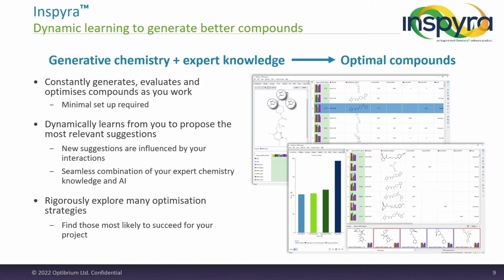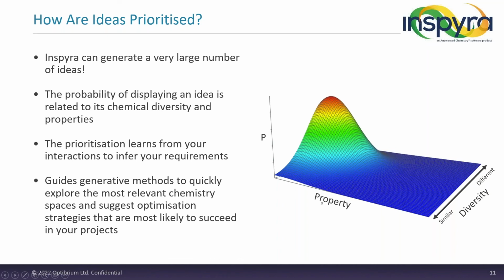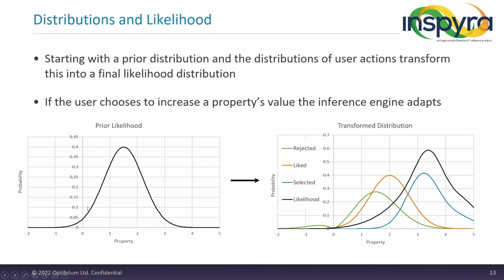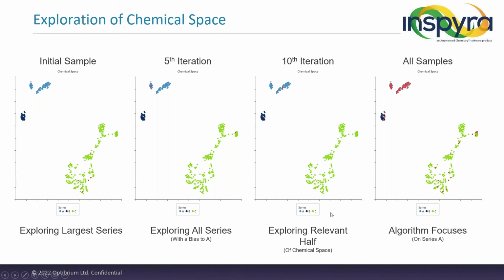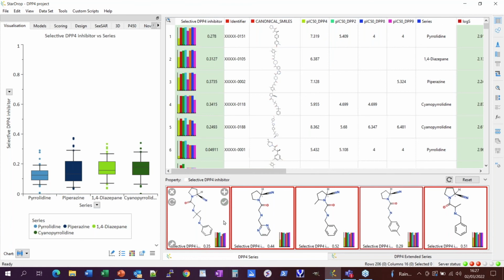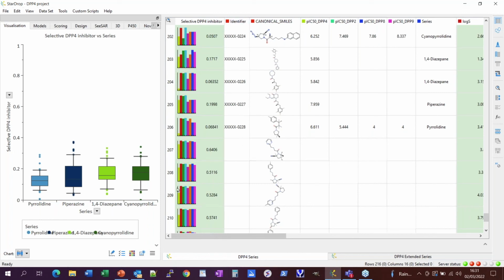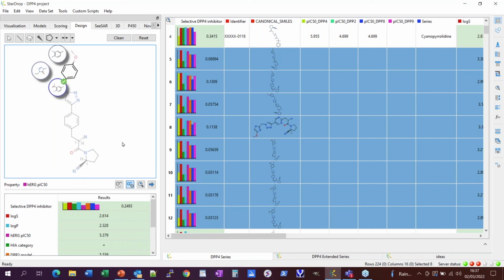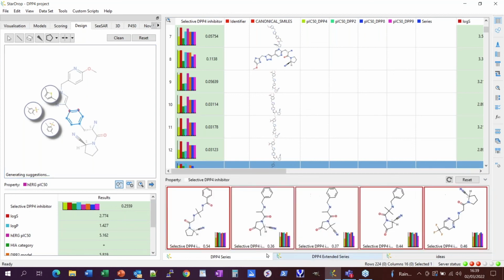StarDrop 7.2 - introducing Inspyra generative methods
Inspyra™ harnesses your expert chemistry knowledge and the exploratory power of generative methods to help you identify optimal compounds faster. As you work, Inspyra™ continuously generates new compound ideas in the background while learning from your interactions.